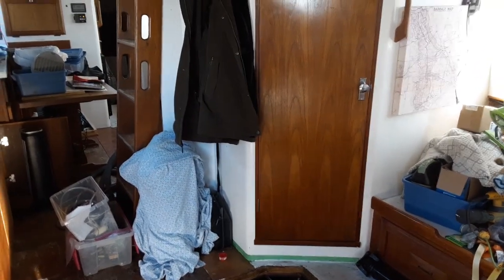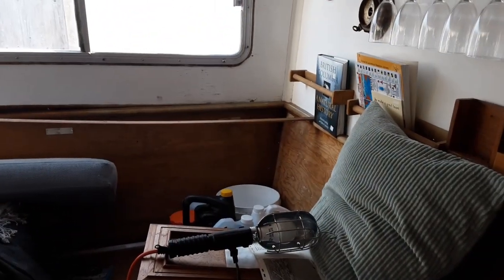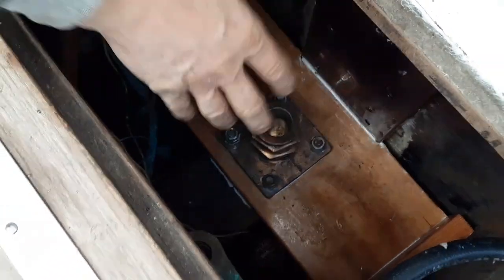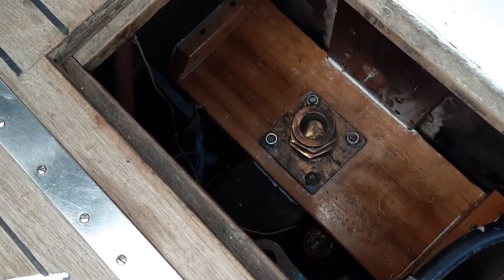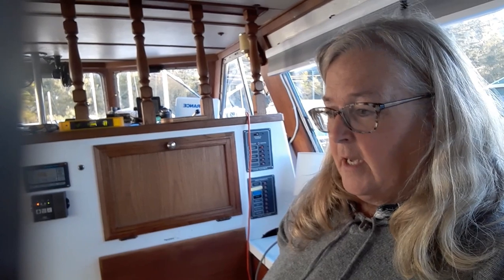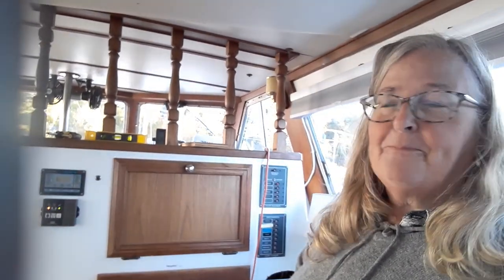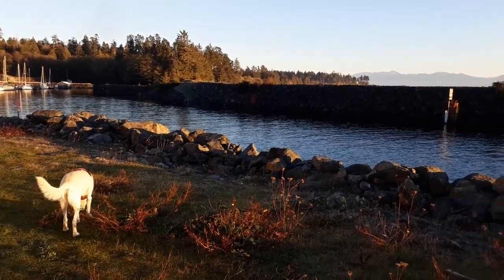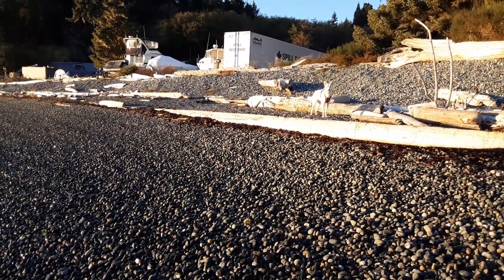The Final Push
The final push is on to get Summersong back in the water.   The weather is slowing this process, and we've taken drastic measures to get Summersong out of the rain.  The next chapter in our adventure is about to begin, as we get ready to explore more of the Pacific North West in our vintage 1974 cabin cruiser.  Summersong is a one-of-a-kind design by William Gaarden, who designed this sleek vessel keeping spacious living and comfort in mind.  Join us as we live intentionally, outside of the box, as we celebrate the 40th year of marriage!